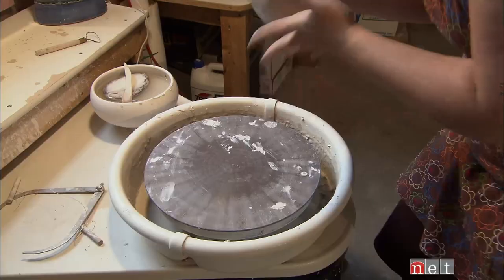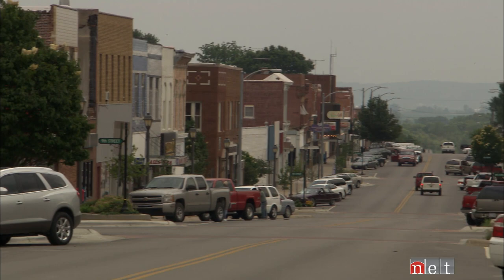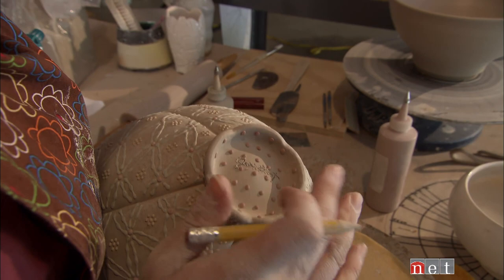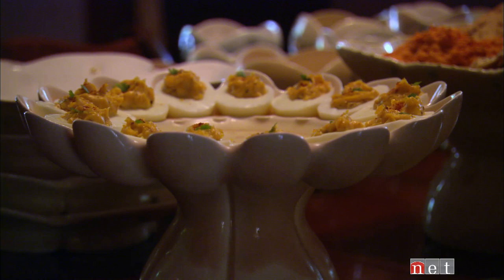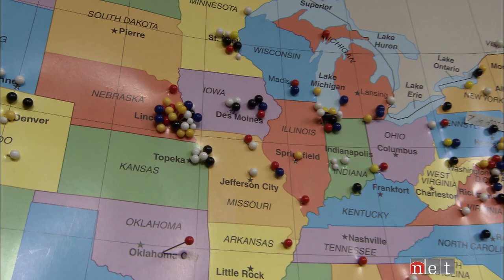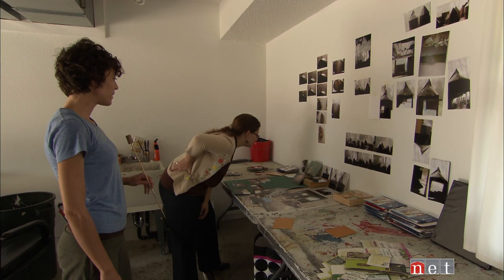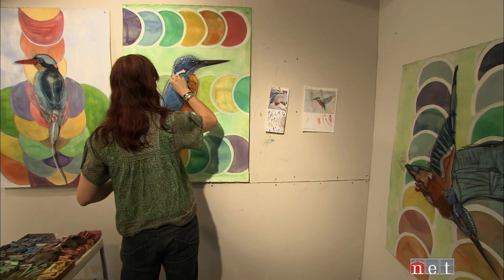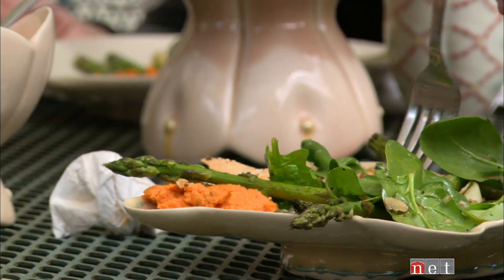Extraordinary Vessels - a Nebraska Story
Nebraska City potter Jenni Brant creates colorful functional pottery and heads a program that draws artists from all over the world.